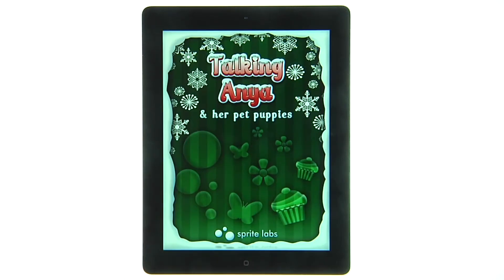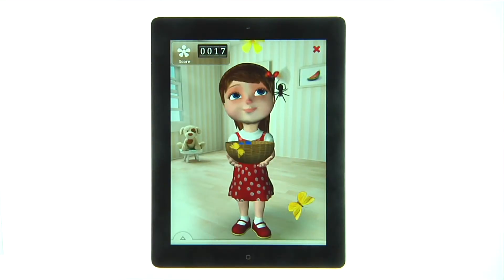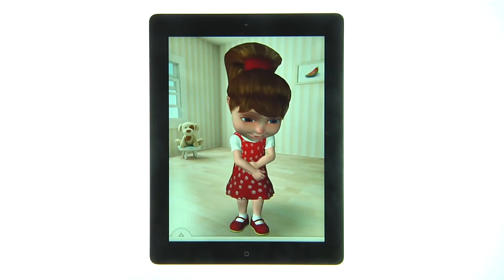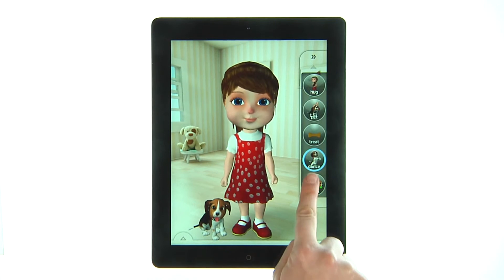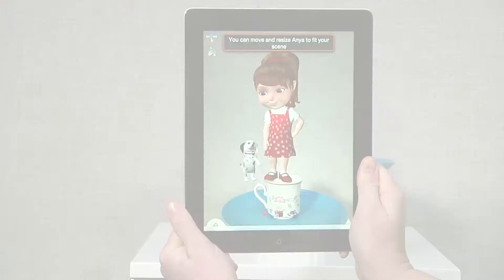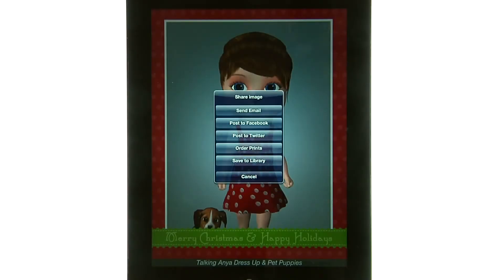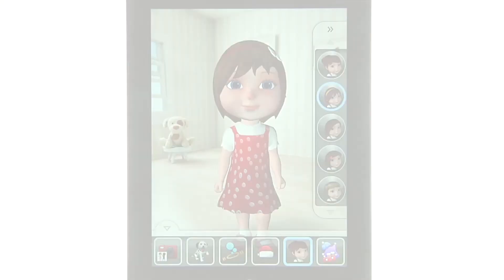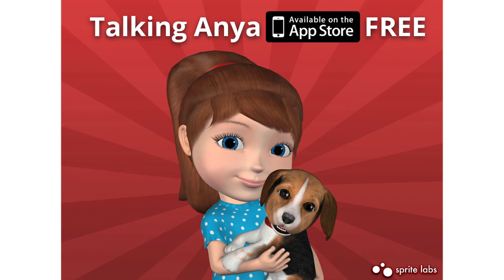Talking Anya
Talking Anya is an interactive app that allows you to play in a new world or your own!

Featuring several unique capabilities, like an augmented reality, Anya invites you to talk, dance, and explore in this visually stunning children's entertainment app!

And, just in time for the holidays is the Christmas upgrade! Choose from new scenes, new clothes and new games to share in the holiday cheer!